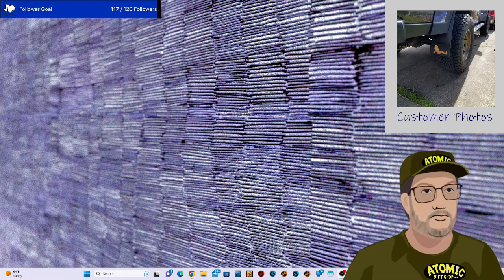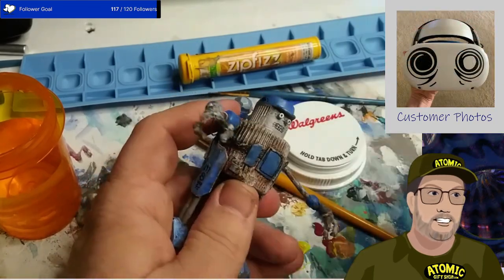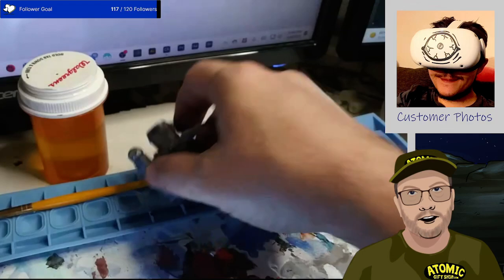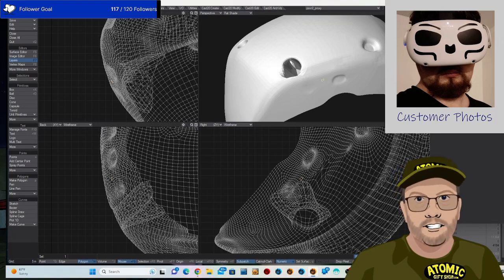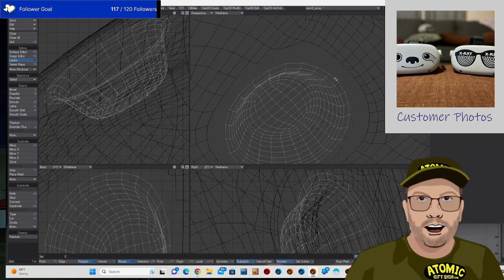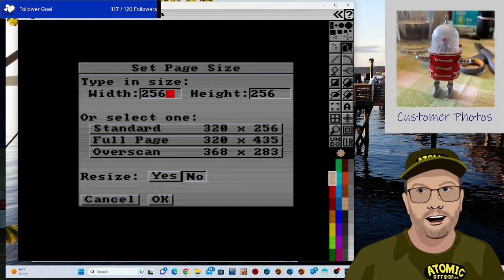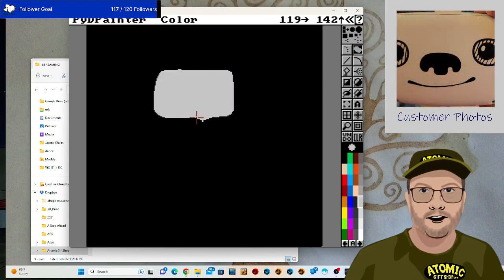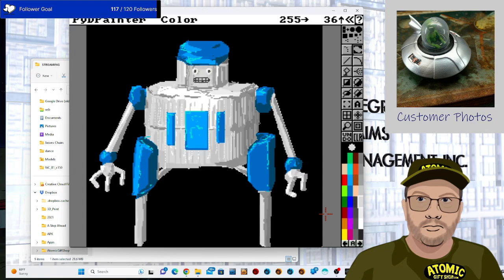Weathering Camp Chaos Lid Bot, other 3D. & Pixel Art Robot (Unedited Live Stream from Sep 09, 2023)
First we do some weathering the camp chaos lid bot, then we work on fixing up a 3D model a PSVR2 headset that someone scanned and posted on line. We end with another pixel art painting in PyDPainter.

PyDPainter is a paint program built to look and function like Deluxe Paint from the 1980s. You can learn more about this software

The start and end may be trimmed, but otherwise this video is unedited.

AtomicGiftShop.com
AtomicGiftShopUS.etsy.com

Music licensed from Dark Fantasy Studio